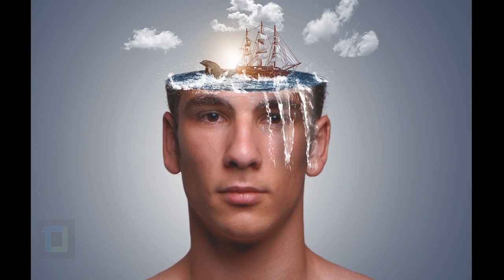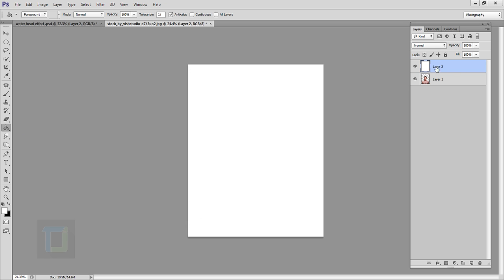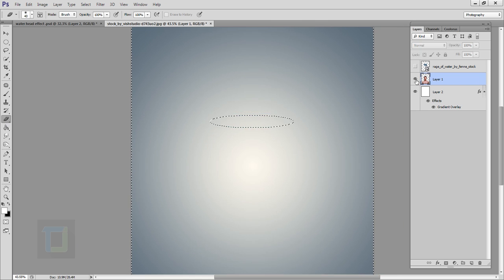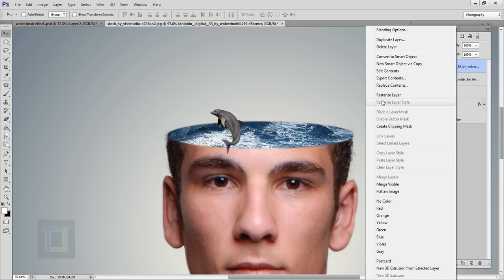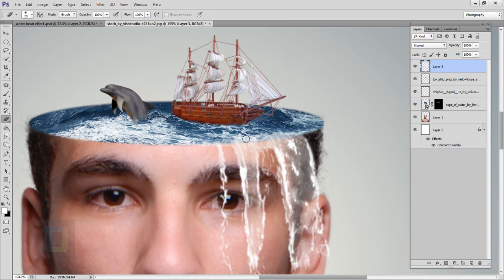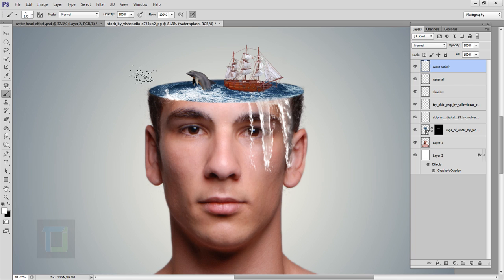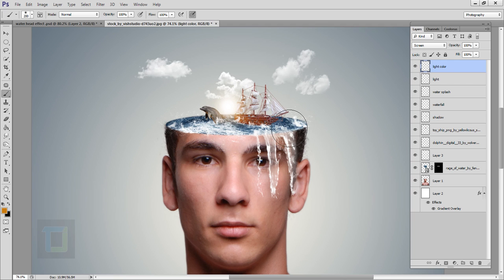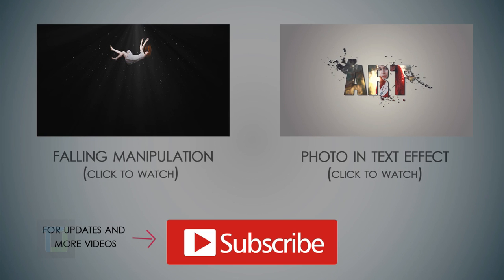Photoshop Tutorial | 'Water Head' Manipulation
THIS TUTORIAL ! i mean seriously this was a nightmare to record and edit this video. Original effect is not that difficult but for some reason i kept making mistakes during recording of this.

i had to record this 3 times and then almost entire day in editing, and if that wasn't enough, my editing software crashed, so overall it was not very fun experience but  i am kind of happy with the final out put of his photo effect.

It is very simple if you know basics of photoshop and can take some time if you are beginner, so overall not very tough to follow.

We will do stranded things like creating background, cutting out subject and adjustment layers.

But on the fun side we can put a cute dolphin in water, which is coming out of someones head, how flipping awesome is that, plus we will add boat to make effect even cooler, i will show a trick to replace head with water and lots of really fun stuff.

so i hope you like it and if you have any questions of suggestions, ask me in comments below, till then, good bye take care and have some fun with photoshop.